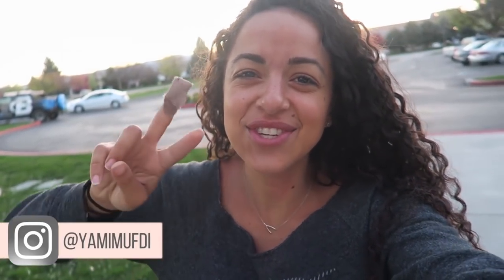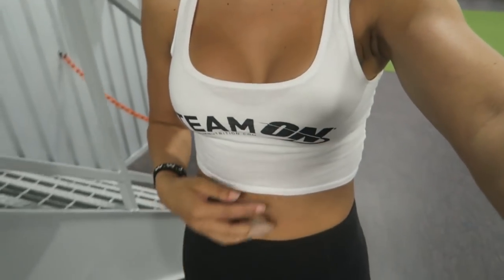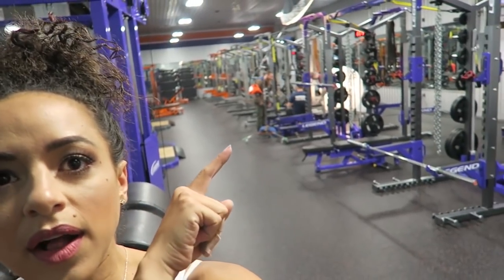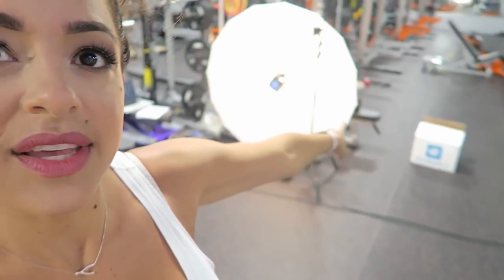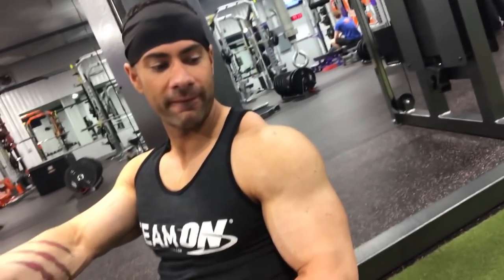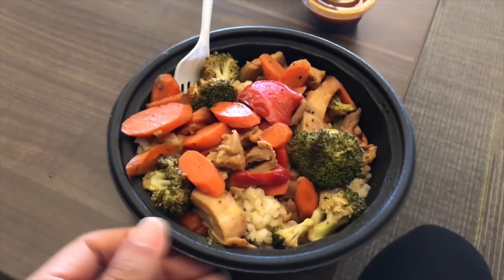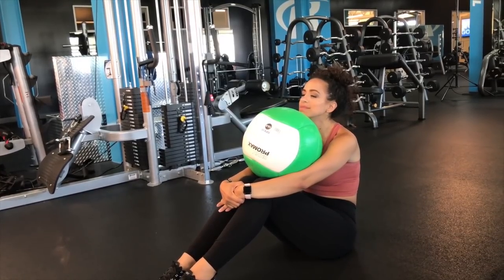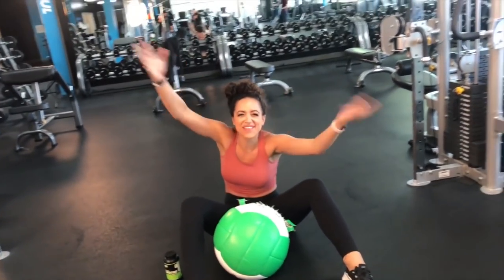Day in the Life: Fitness Model Photo Shoot | Yami Mufdi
| Who is Yami Mufdi? |
• an athlete.
• a Coach.
• an NCSF certified personal trainer.
• a 200-hour Registered Yoga teacher.
• currently studying to become a Holistic Lifestyle Coach.
• a content creator.
• an NPC Bikini Competitor
• a Bodybuilding.com & Optimum Nutrition Athlete
• and most importantly, a lover of life & making dreams come true.